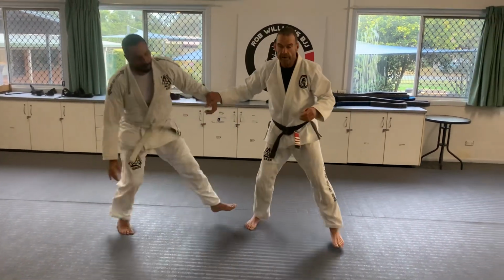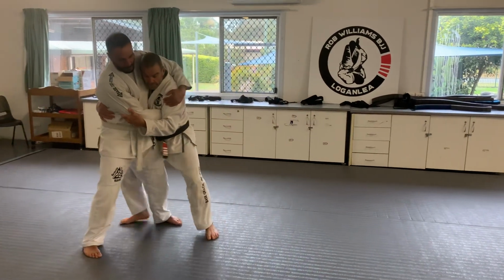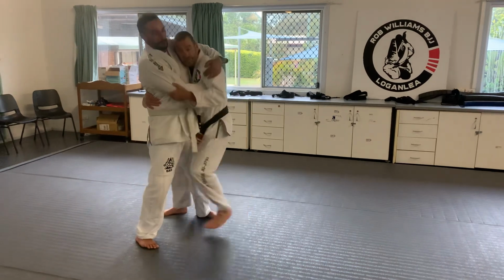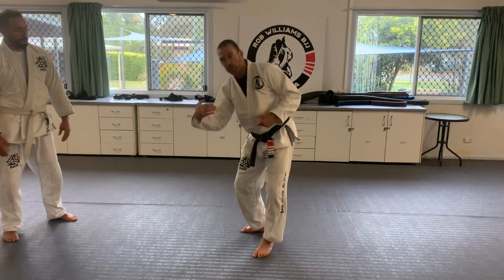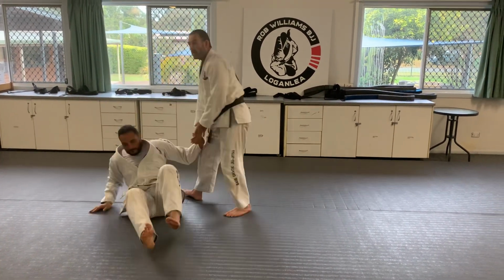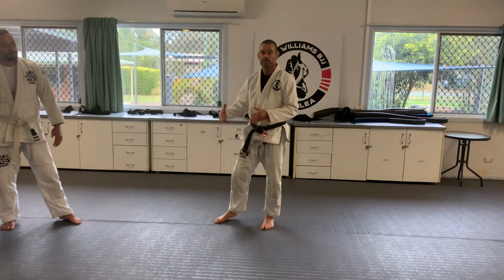Rear trip to Mount from T position.